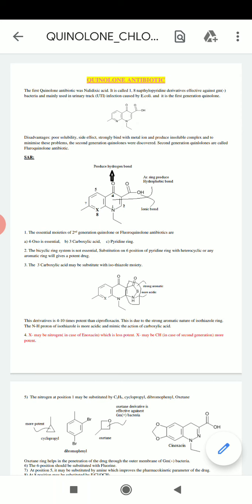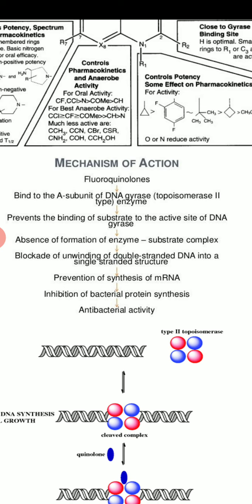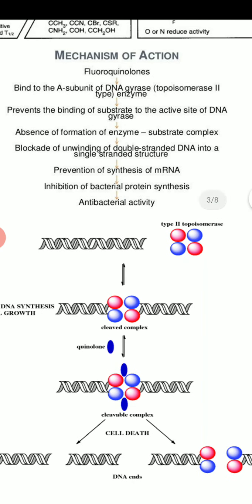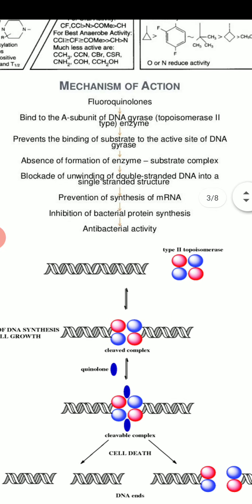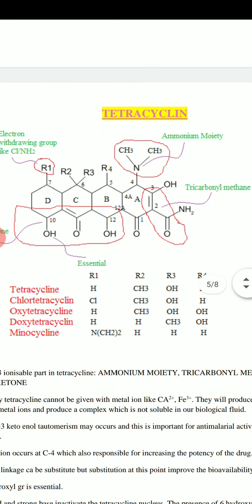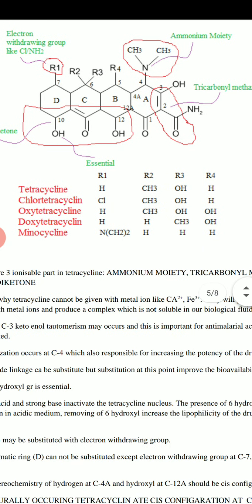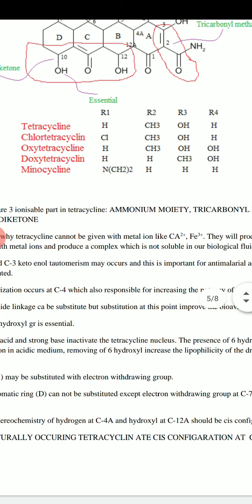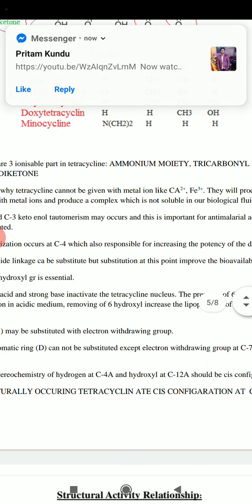Medicinal chemistry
Quinolones and tetracycline antibiotic